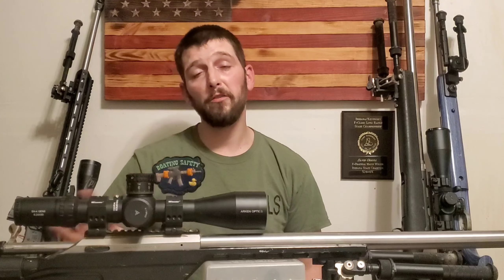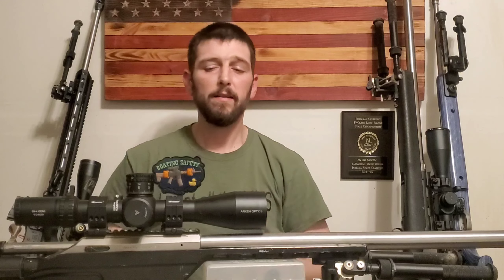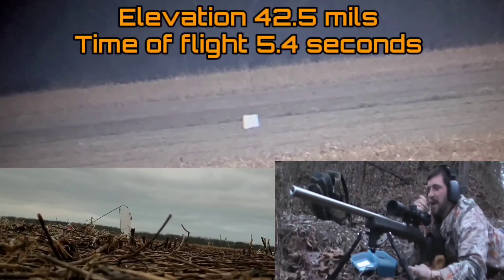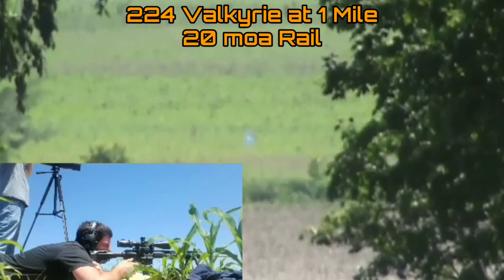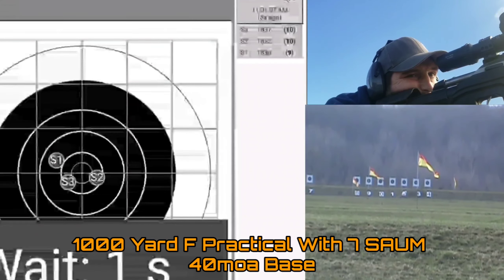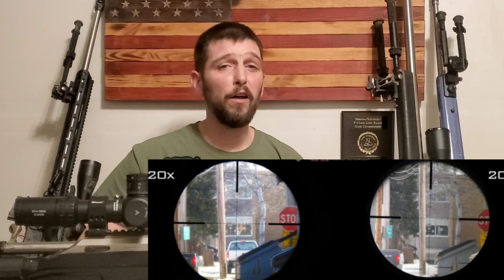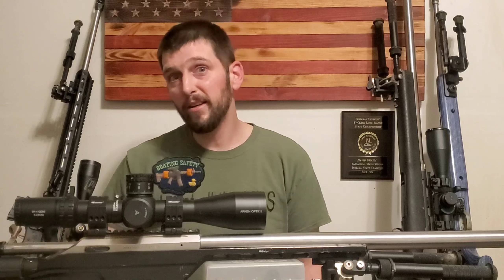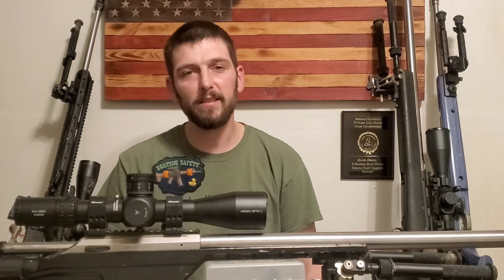Canted Scope Bases/Rails - What You Need For Long Range and ELR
A breakdown of my opinion on rife scope canted Rails, Bases, and Mounts. what you need to for your Long Range or Extreme Long Range rifle set up.